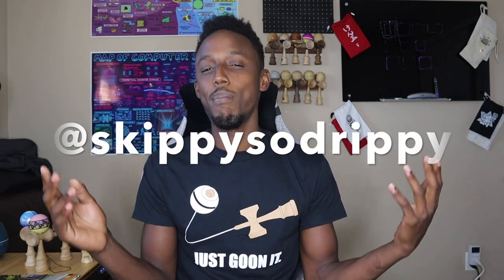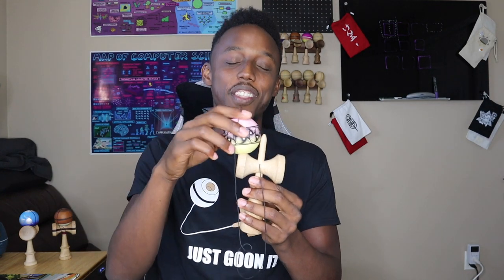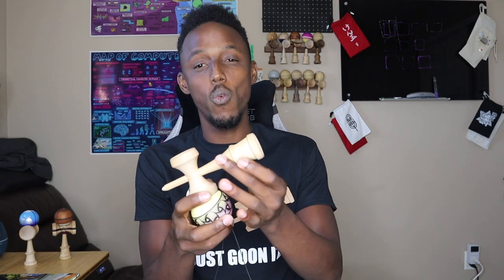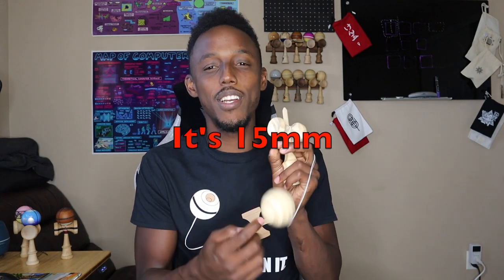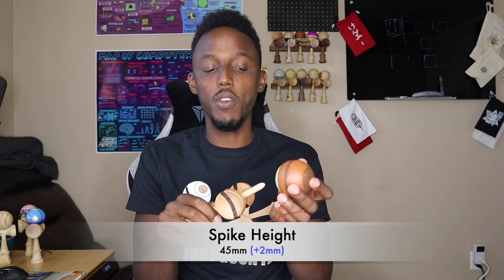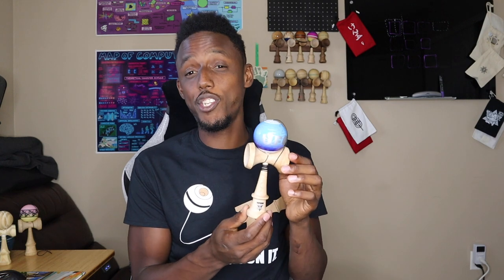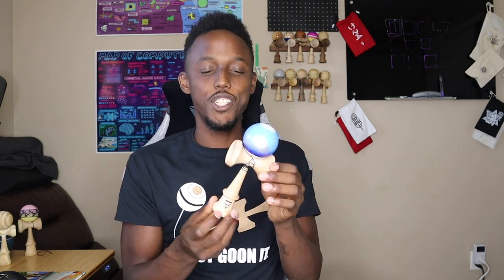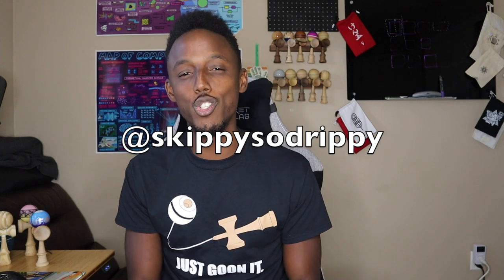Is Every Kendama The Same Shape?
Get ready for a deep dive into all of the parts of a Kendama and what goes into different kendama shapes!